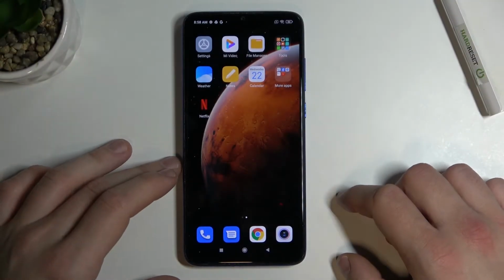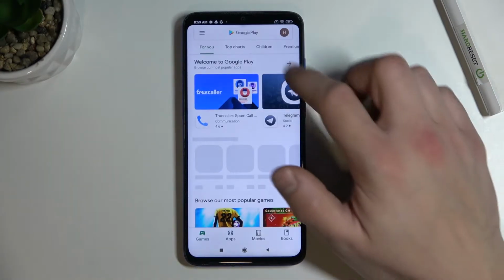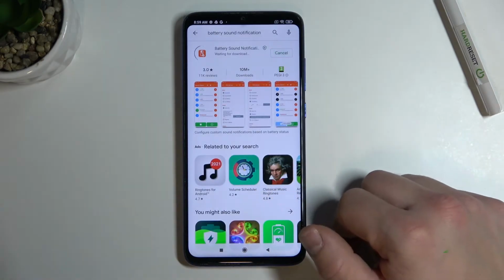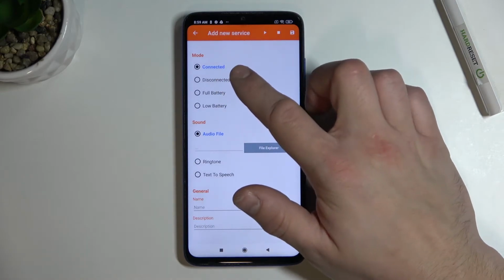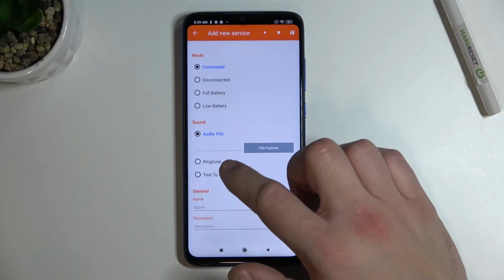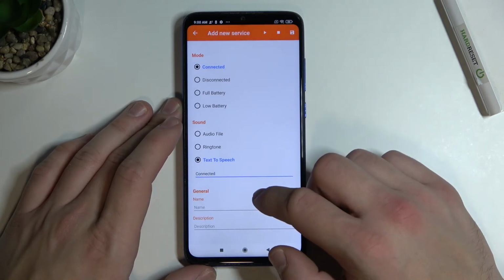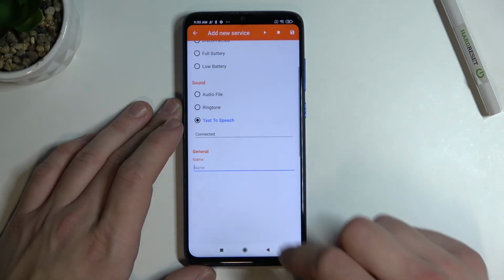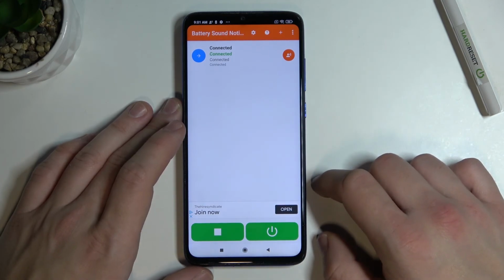How to Change Battery Sound on XIAOMI Redmi Note 8 Pro // Battery Sound Notification App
Learn more information about the XIAOMI Redmi Note 8 Pro:
In this detailed video, we will show how you can use the free Play Store app called Battery Sound Notification in order to customize and change the battery-related sounds on your XIAOMI Redmi Note 8 Pro smartphone, like the sounds once the charger is connected when the battery is low, and so on and so forth. Thus, if you are interested in configuring the battery sounds on your XIAOMI Redmi Note 8 Pro device, we encourage you to watch this tutorial. Please enjoy!

How to change battery scenarios sound on XIAOMI Redmi Note 8 Pro? How to change charging sounds on XIAOMI Redmi Note 8 Pro? How to set custom charging sounds on XIAOMI Redmi Note 8 Pro?